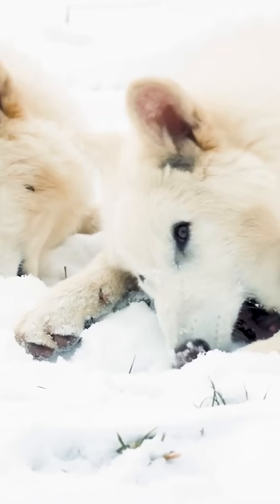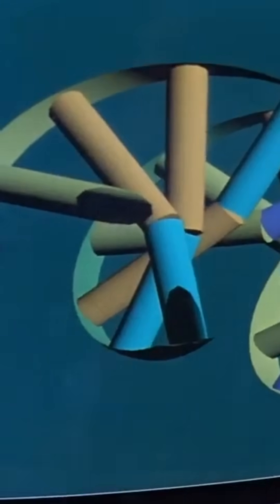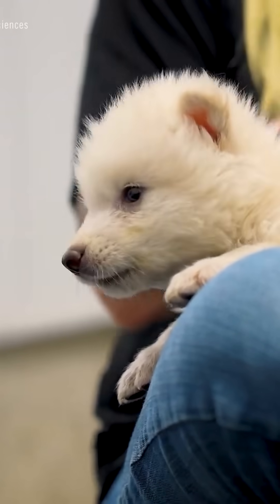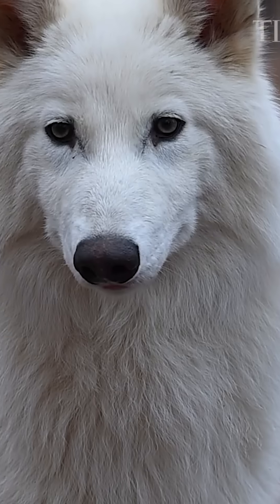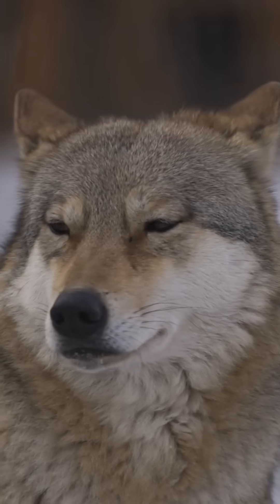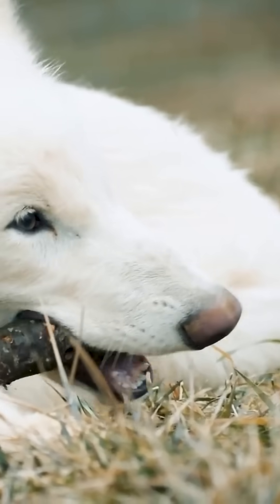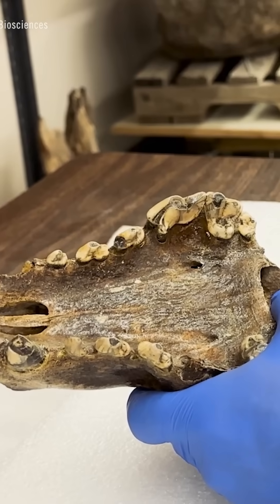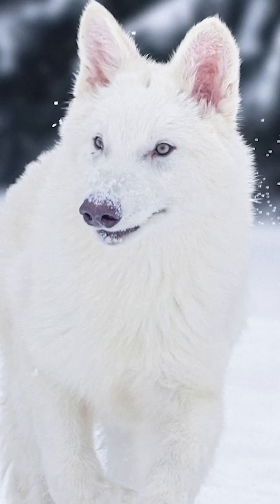What's Up With the Dire Wolves?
Did we bring an animal back from extinction? Not really. But it's still very, very cool.